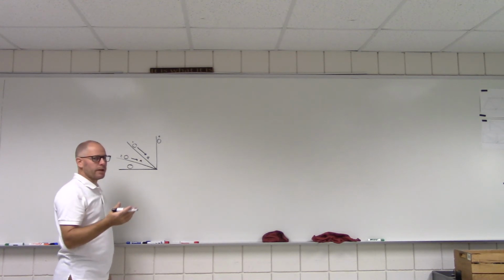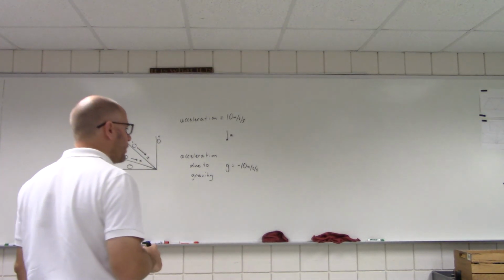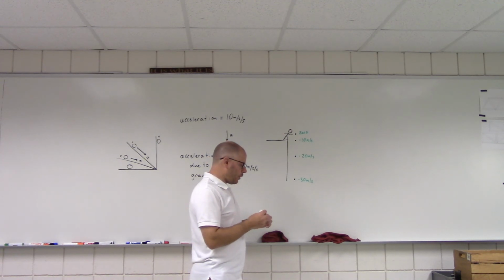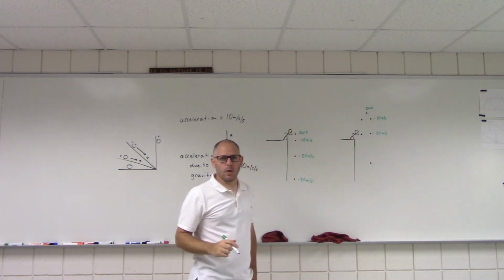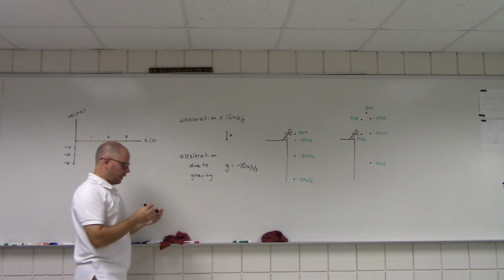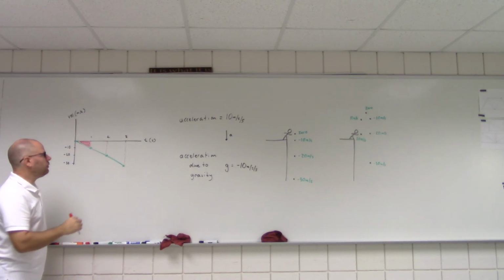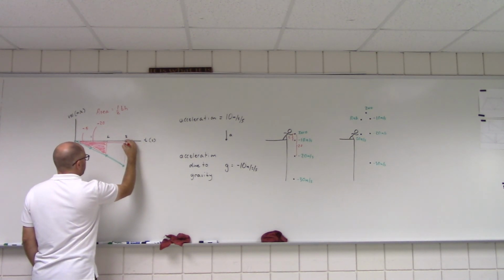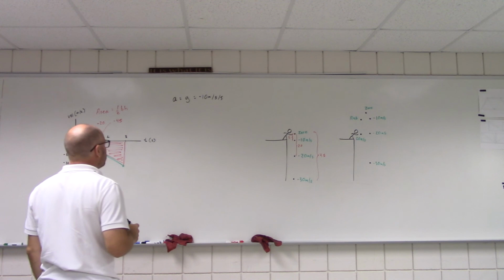Free Fall Part 1